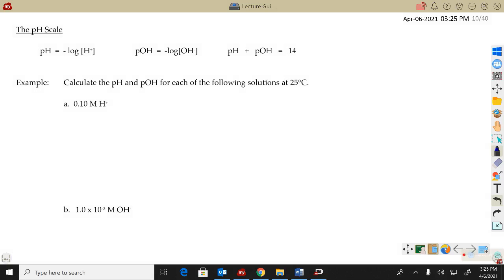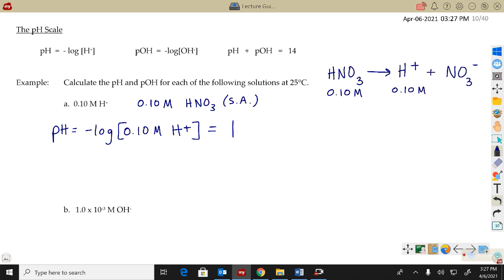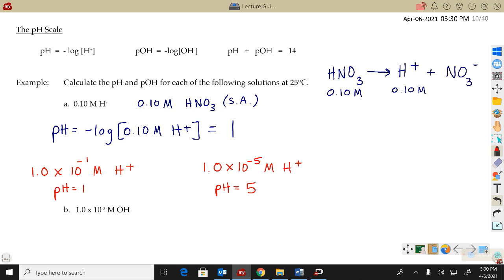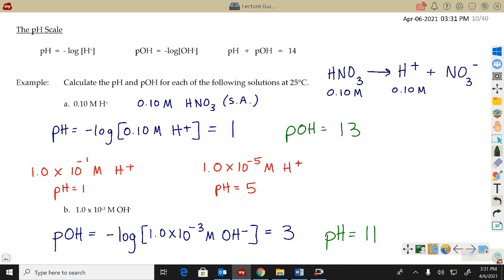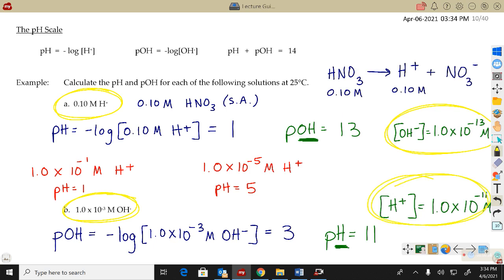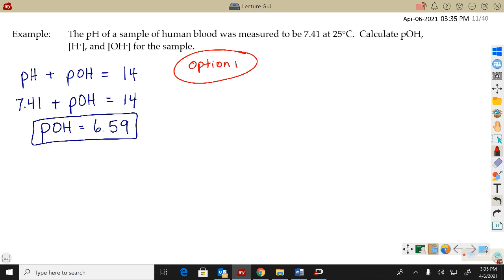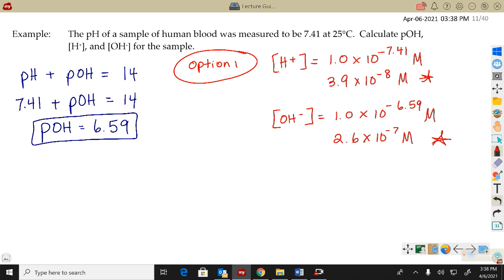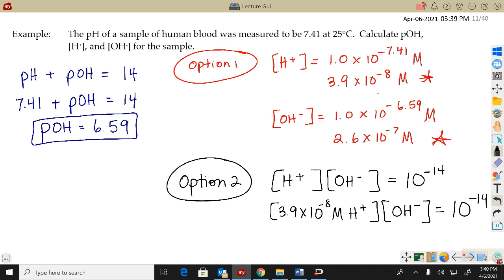The pH Scale